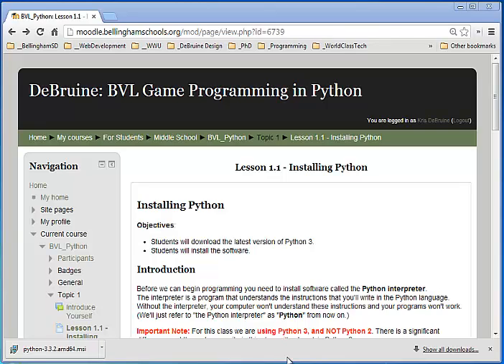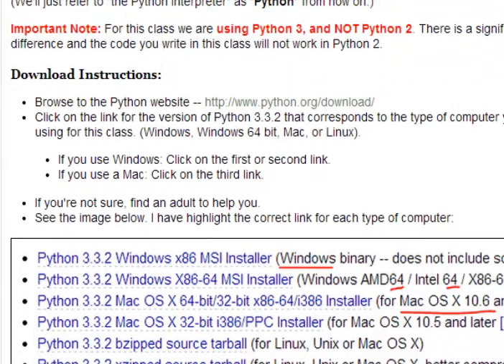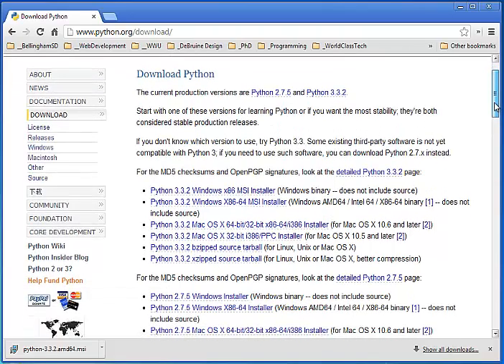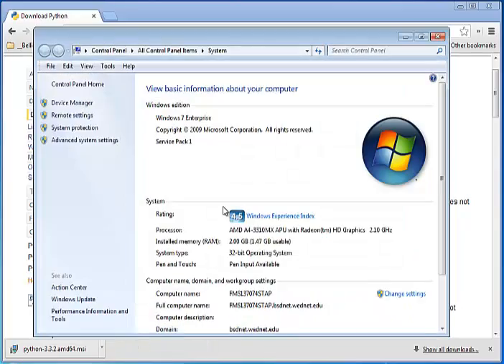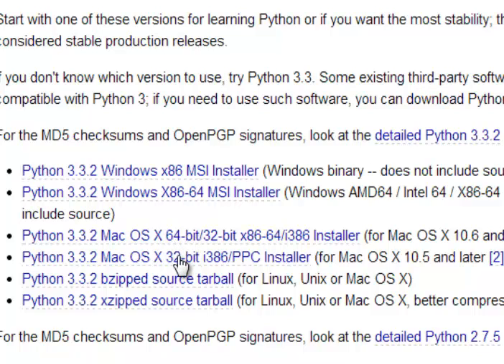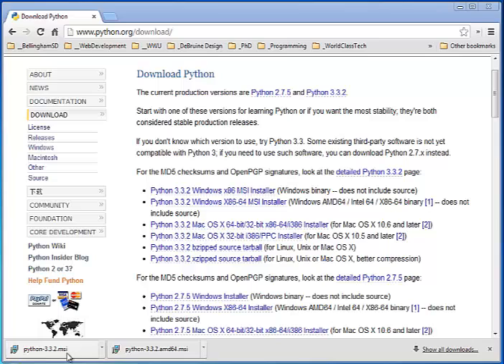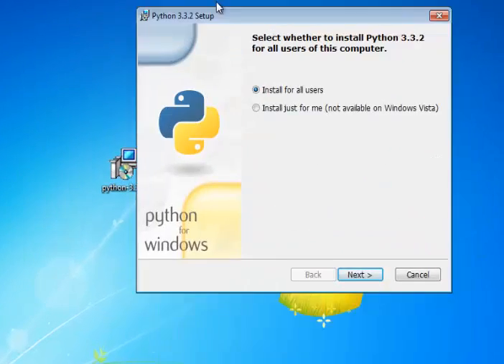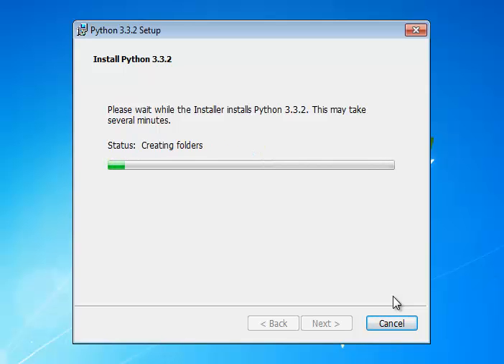Installing Python 3.3.2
Step by step instructions for installing Python 3.3.2 on a Windows 32 bit system.